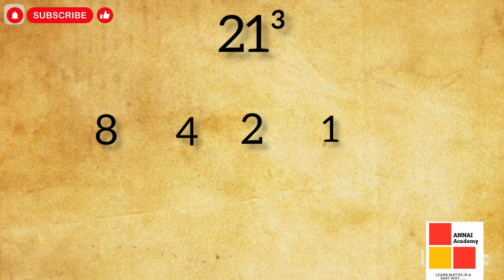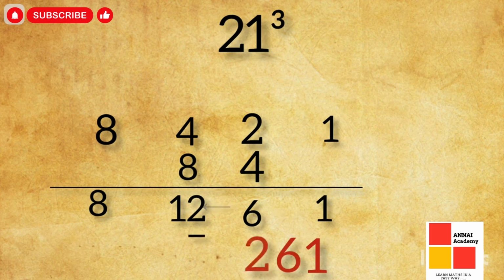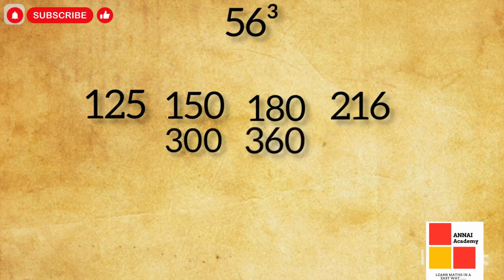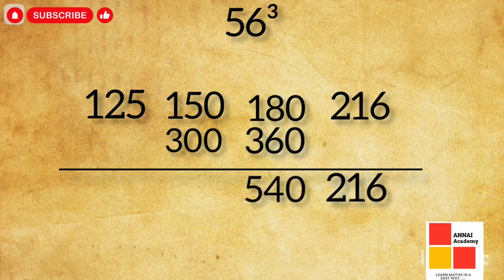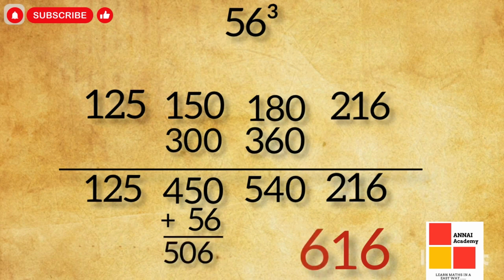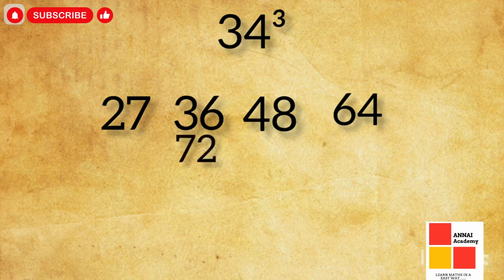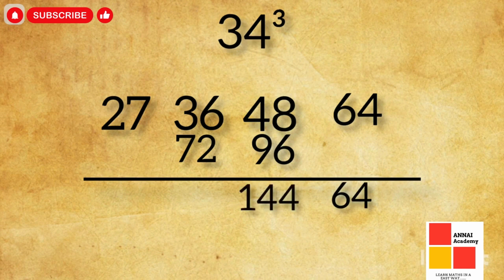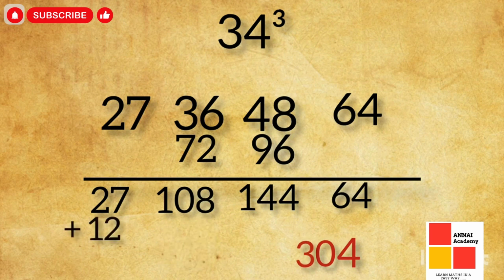Cube Trick || Trick 14 || Annai Academy || Vedic Maths Full Course FREE with Worksheet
Master mental cubes with **Trick 14** from Annai Academy! In this lesson, you'll learn how to **find the cube of any 2-digit number quickly** — like 12³, 31³, or 48³ — using a smart Vedic pattern based on binomial expansion and digit observation.

📘 What You’ll Learn:
- Cube of numbers ending in 1, 5, or 9 instantly
- Use base logic & simple multiplication
- Step-by-step method to build speed & accuracy
- FREE downloadable worksheet included!

🎯 Part of our **FREE Vedic Maths Full Course** – perfect for Class 6–12, Olympiads & competitive exams.

cube trick 14 vedic maths, how to cube a number fast, mental math tricks class 8, cube of two digit number, free vedic maths course, annai academy, cbse maths, icse maths,